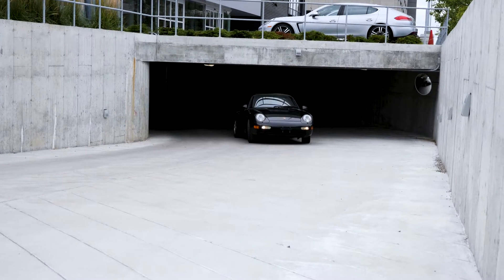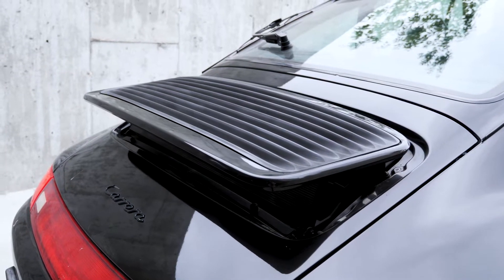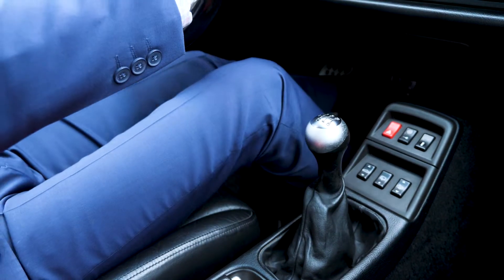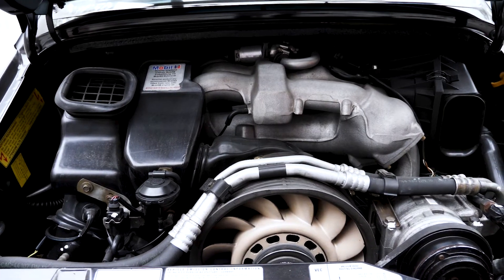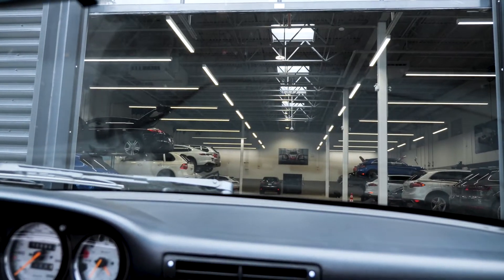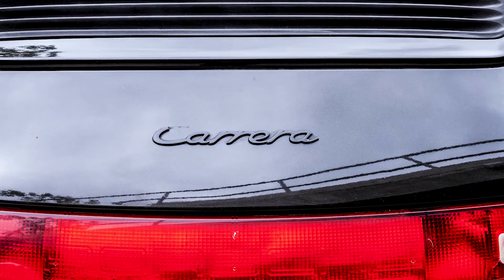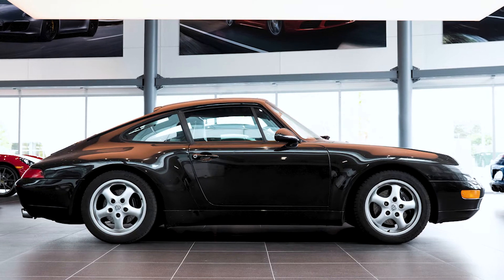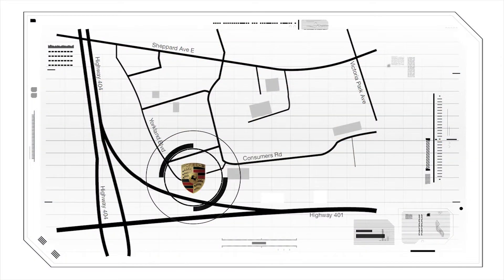Porsche Classic Restoration Challenge: Chapter 1 - Introduction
A first look at at the car Porsche Centre North Toronto will be restoring to showroom condition over the next 12 months.

The Car is a 1997 Porsche 911 Carrera (993) - the last air-cooled 911.

Throughout the process we plan to showcase the classic know-how and the restoration ability of Porsche Centre North Toronto. We will be communicating the progress and results to the public through photos, videos, and updates. Follow along with us on this unique journey.